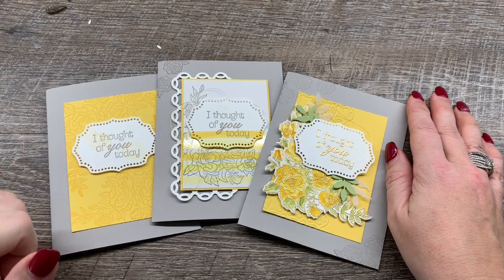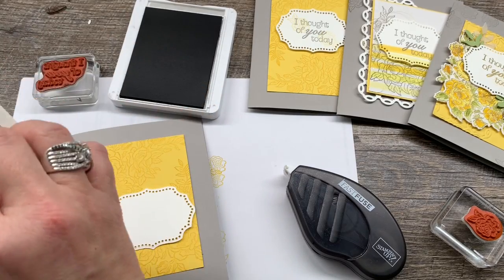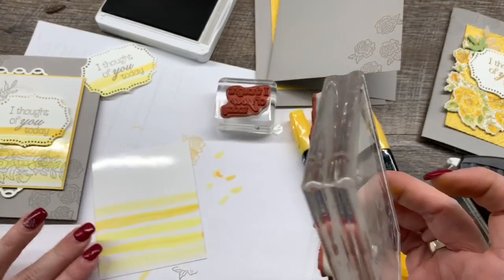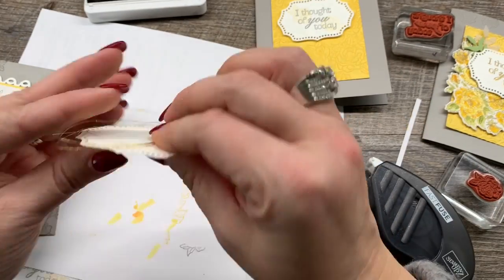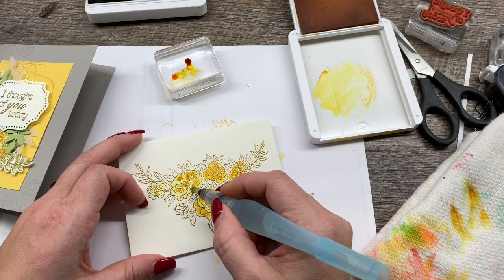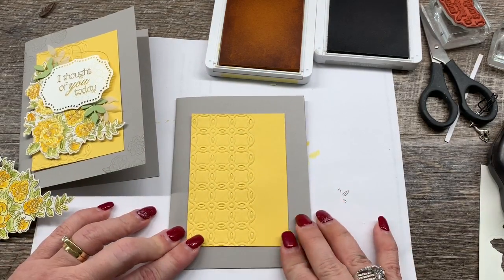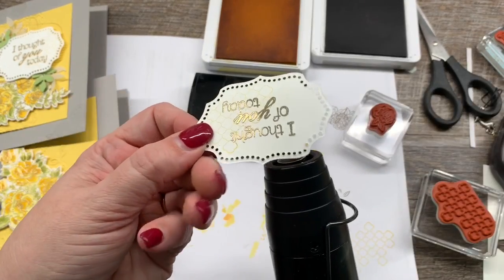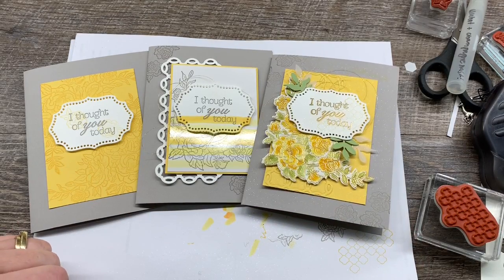Simple to Stunning Sundays: Stepping Up Your Cards Vol 2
Dimensions for this project:
1/2 Sheet Gray Granite3 x 4 1/4" Daffodil Delightscrap of white for die cutting